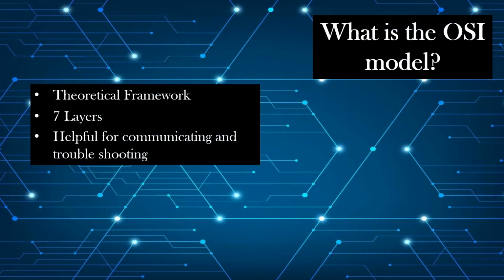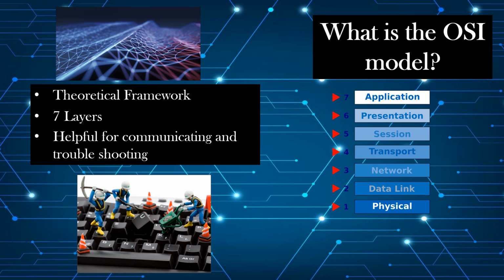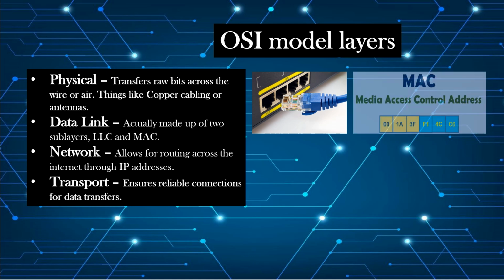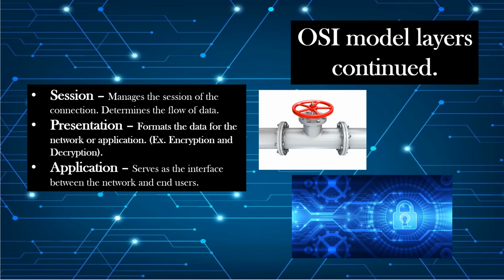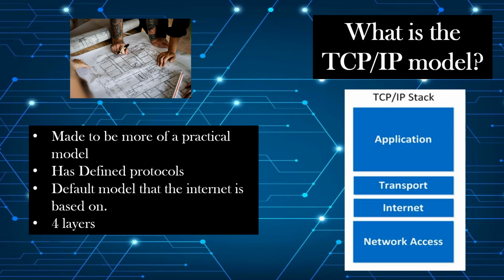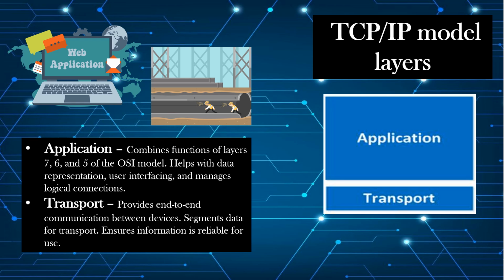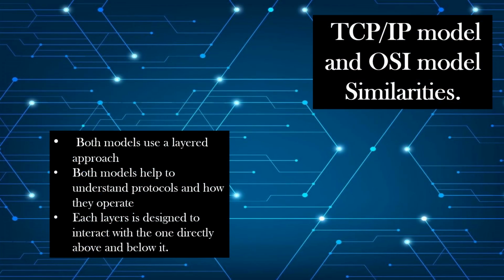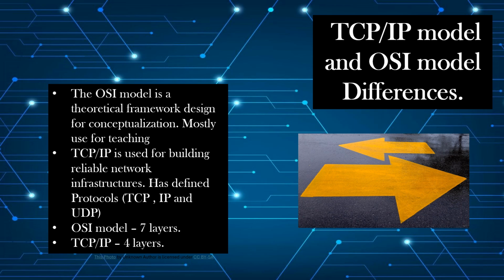OSI Model and TCP/IP Model Explained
A quick summary of the TCP/IP and OSI models